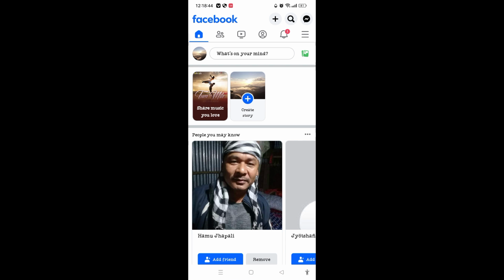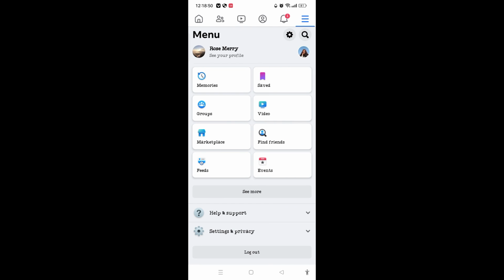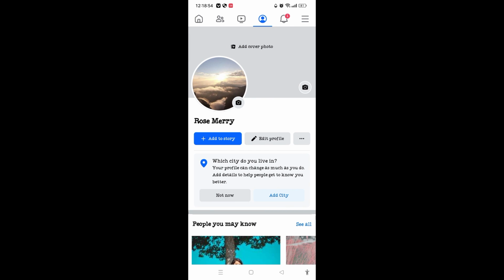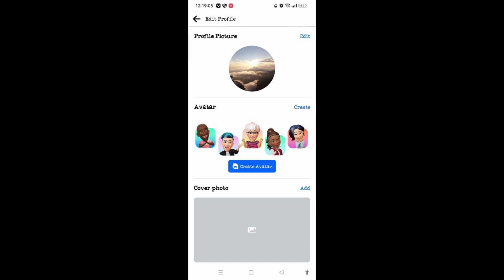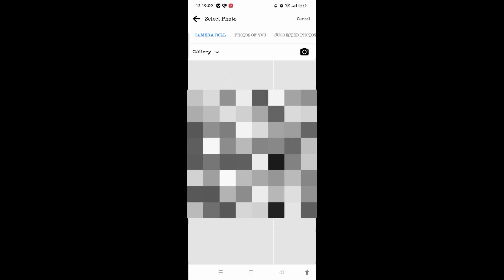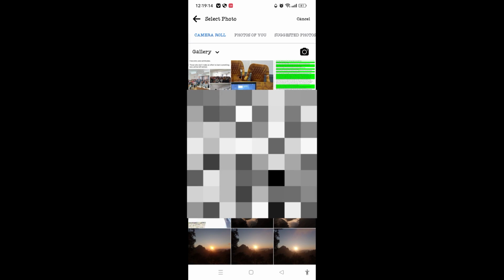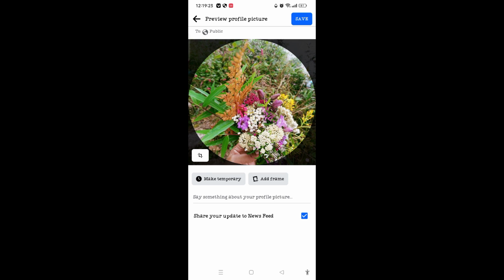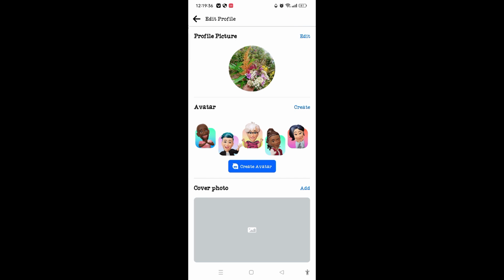How to Change Profile Picture on Facebook Account? Upload New Profile Picture Facebook Android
Learn, How to Change Profile Picture on Facebook Account.

Changing your profile picture on Facebook is a quick and easy way to update your look and feel. In this video, we'll show you how to upload your new profile picture on Facebook using the Android app.